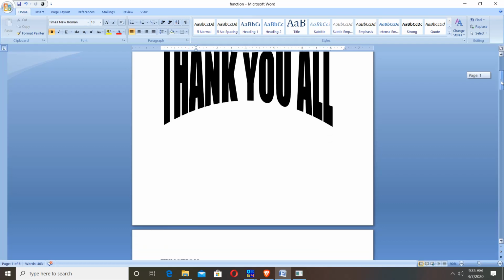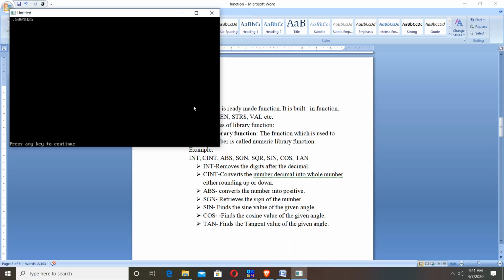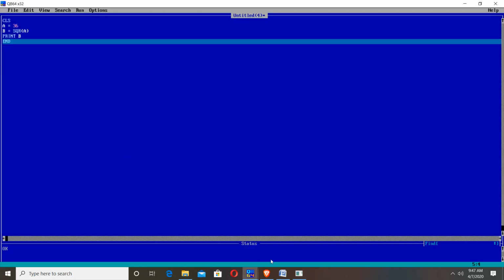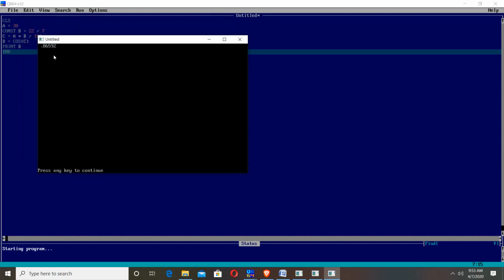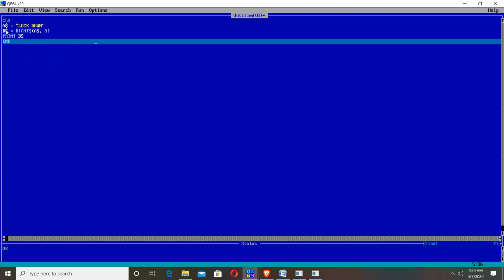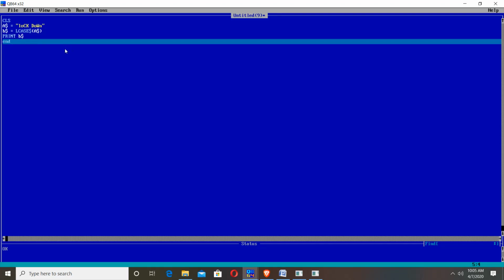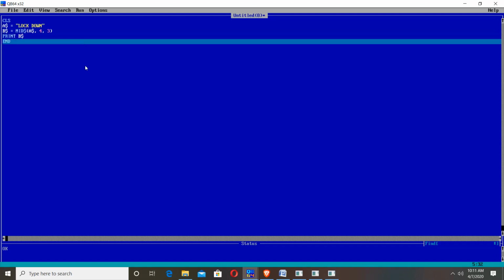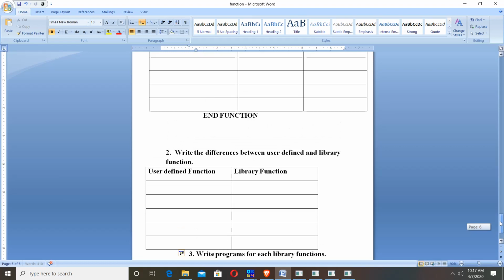Functions in QBASIC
What are the types of function?
Types of library function
Uses of library function
Modular programming